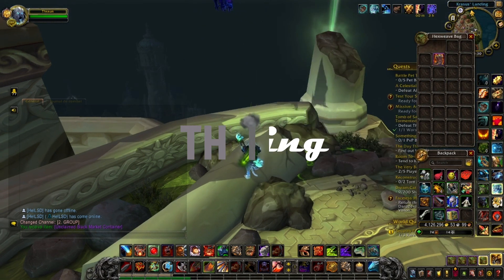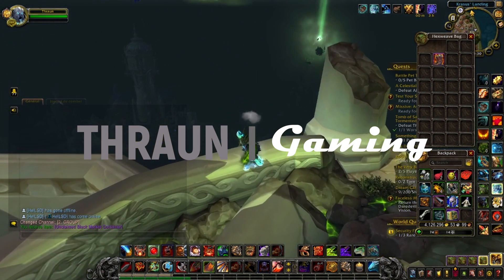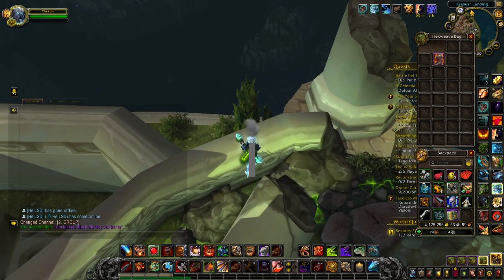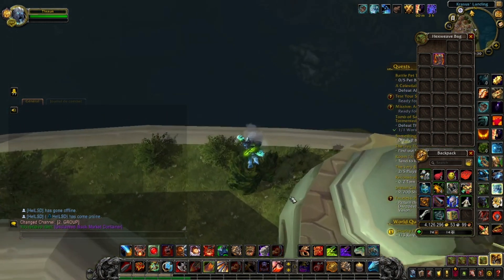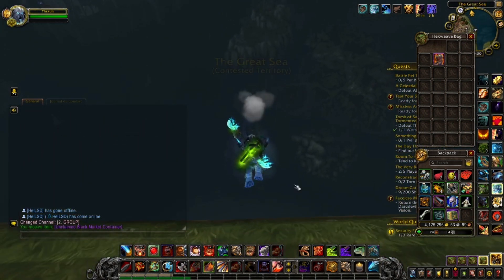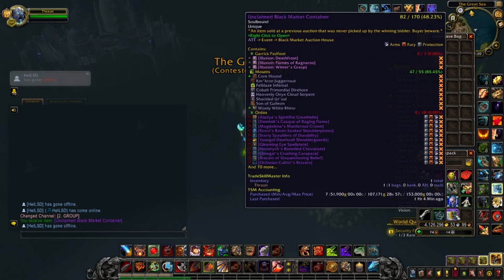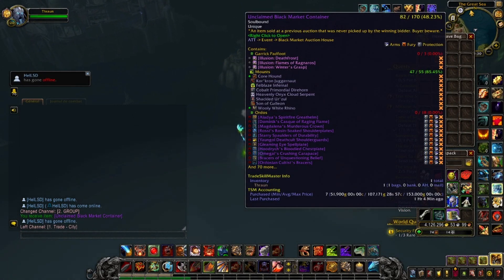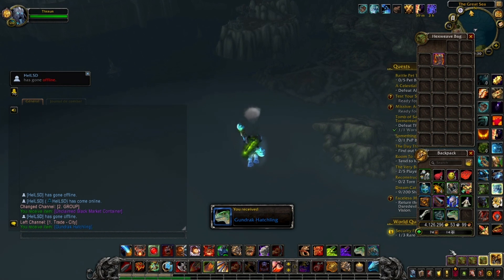[Black Market Auction House] Unclaimed Black Market Container Opening - # 8 WoW BFA 8.3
Opening #8